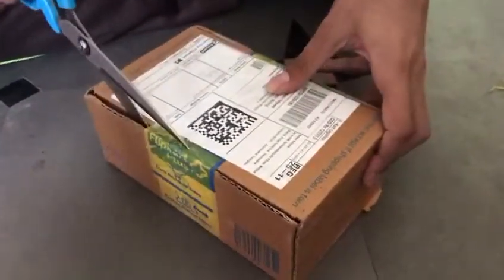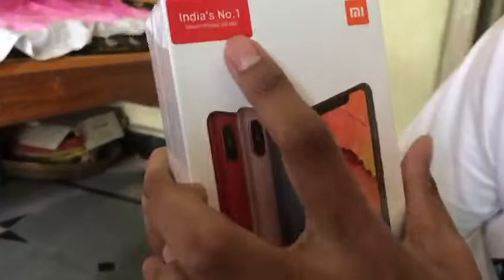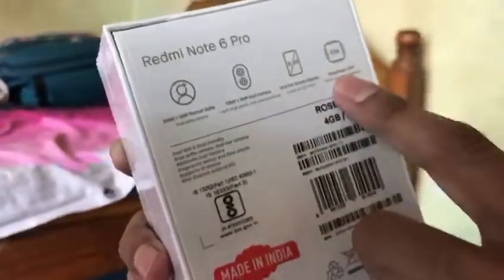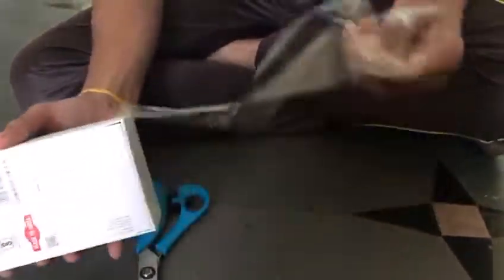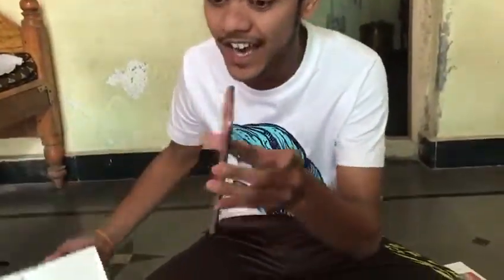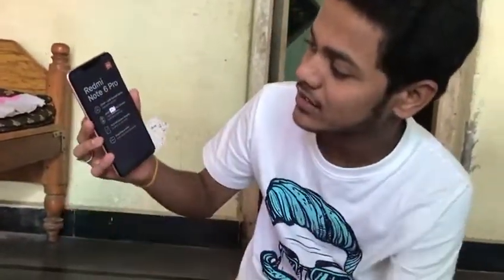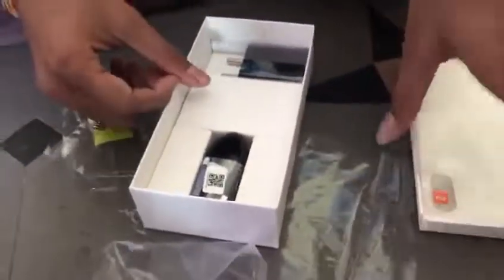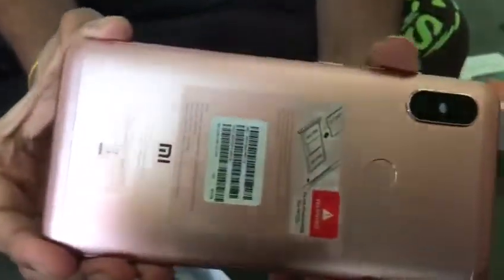Unboxing Redmi note 6 pro rose gold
Hello friends i am YOGESH DESHPANDE